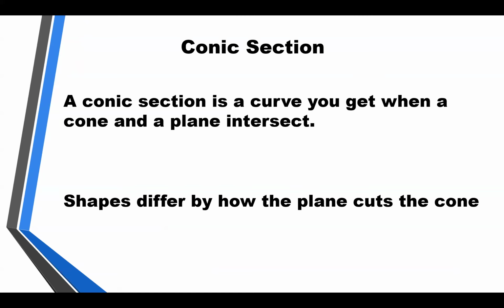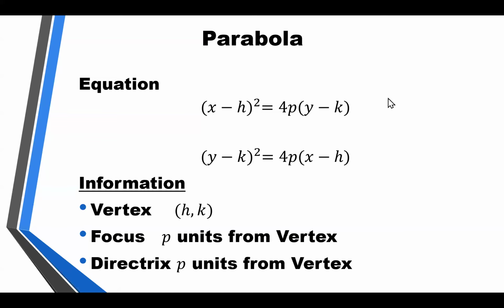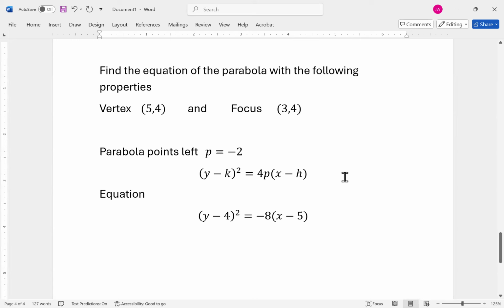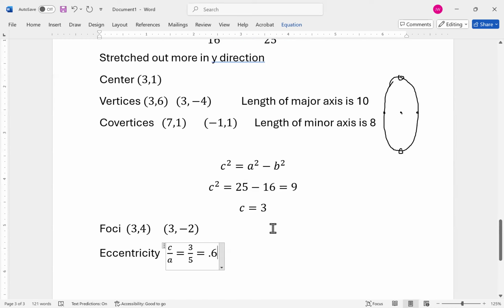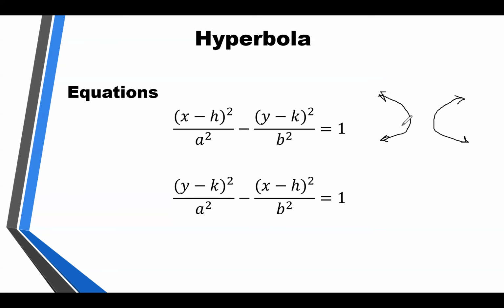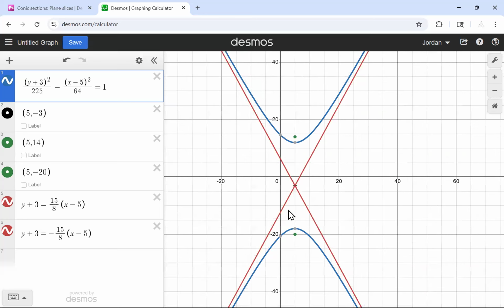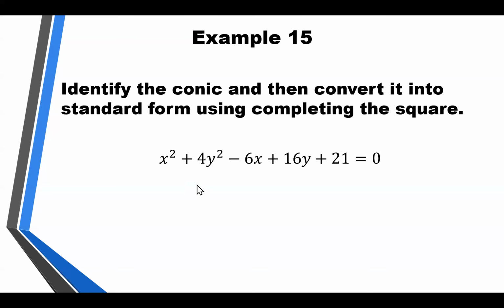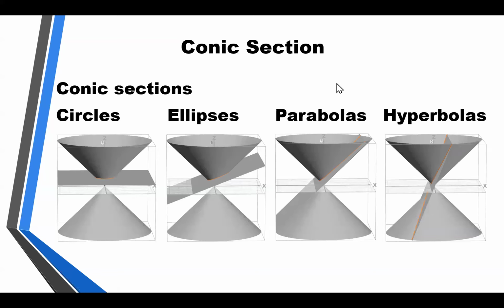1. Conic Sections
This video covers the concept of conic sections. It covers circles, ellipses, parabolas, and hyperbolas.
This video is part of a series on curves in the plane. If is part of a traditional Calculus 2 course.